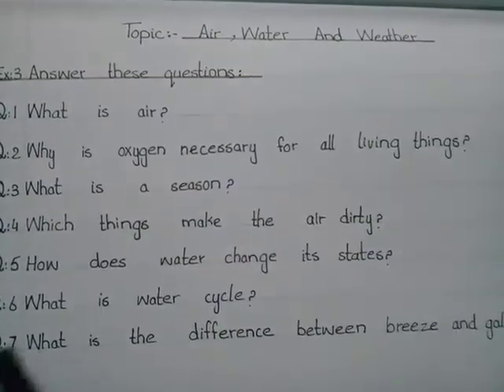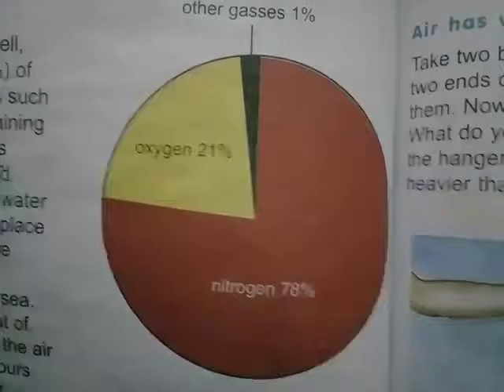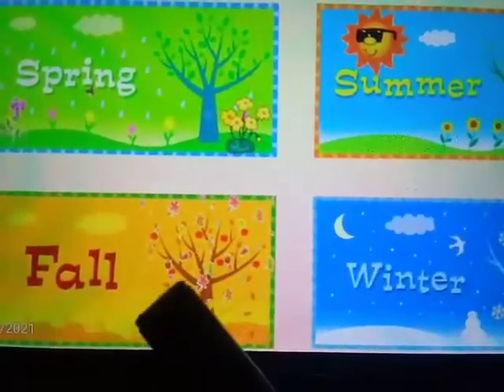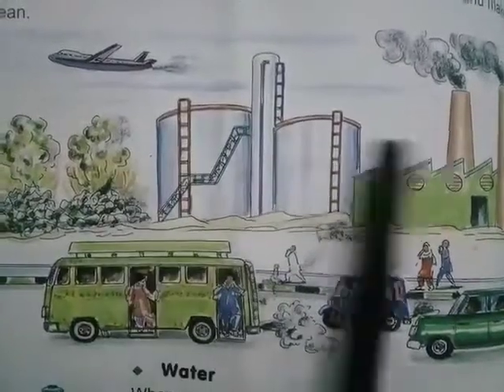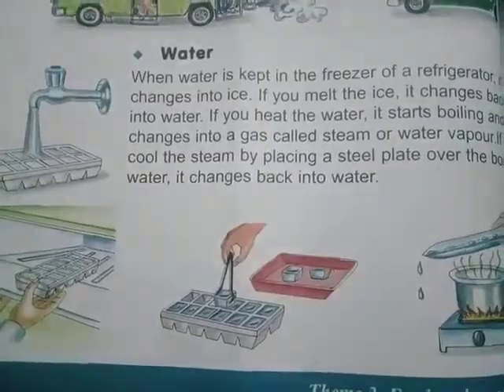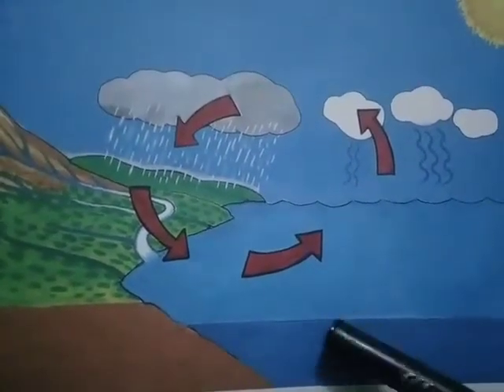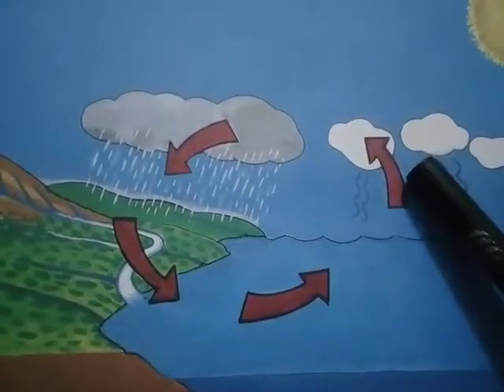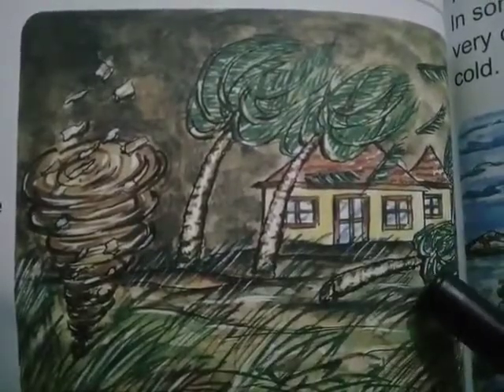Grade 3 | Air,Water,Weather| Awareness Science 3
In this video we will learn about air,water and weather.Air contains gases,water vapours,dust,smoke and germs.Umm Al-Qura Online Education Channel For Online Learning Nursery Class to 10th Class.